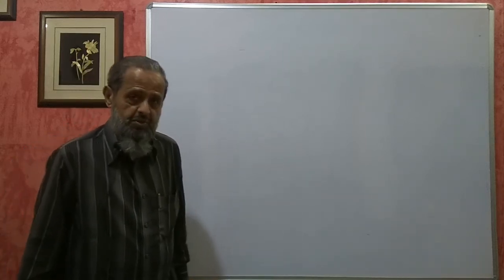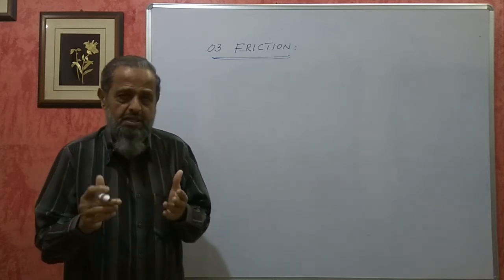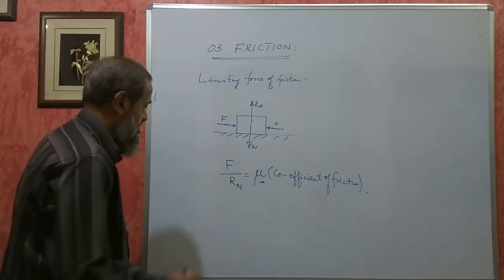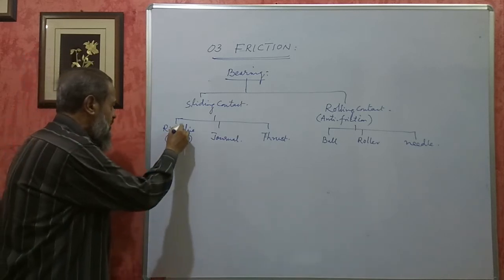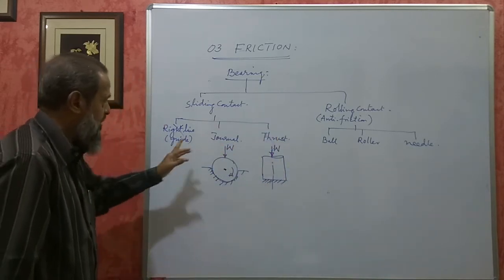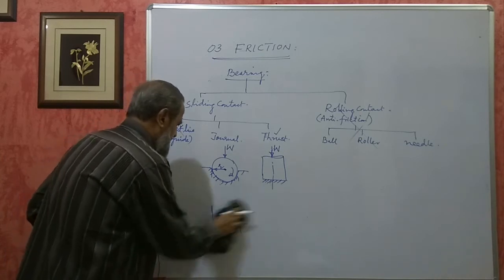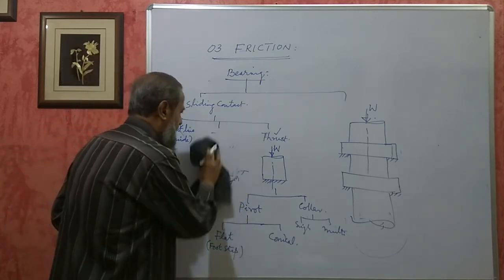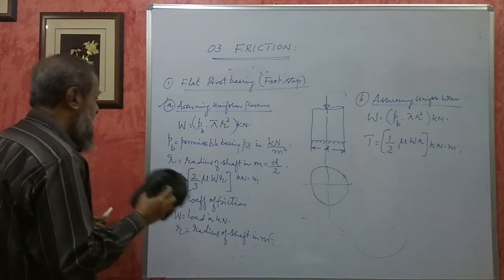Karnataka Diploma MOM - Friction - Part 1